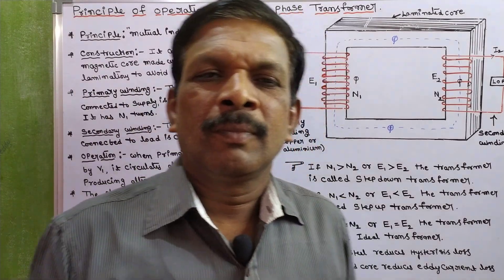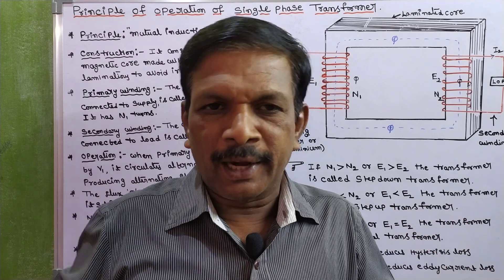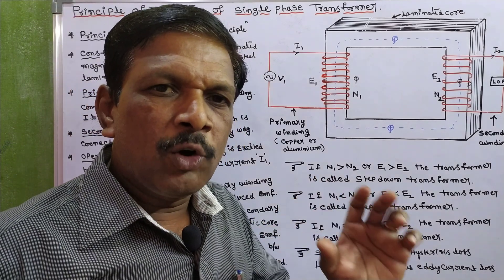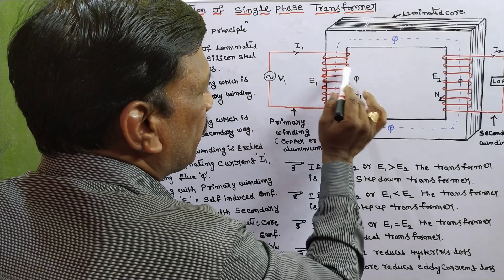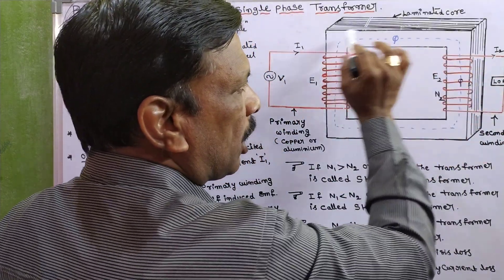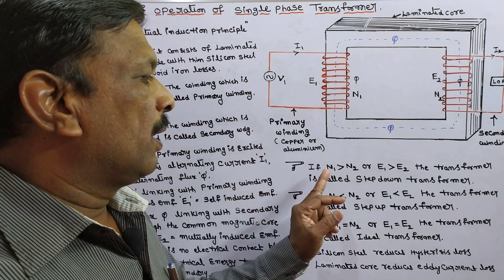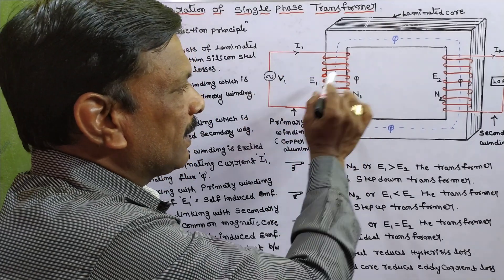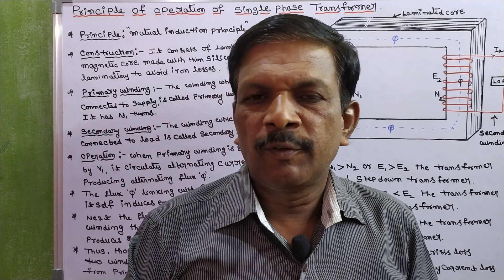PRINCIPLE OF OPERATION OF SINGLE PHASE TRANSFORMER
In this video we are going to know principle of operation of single phase transformer